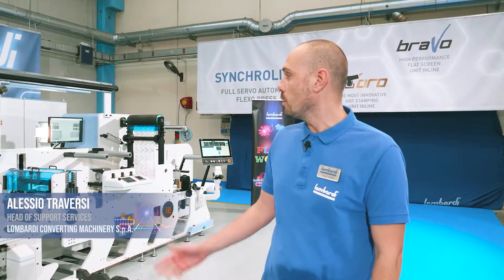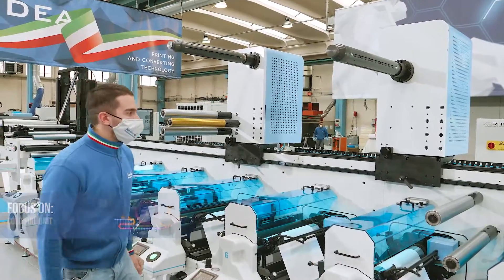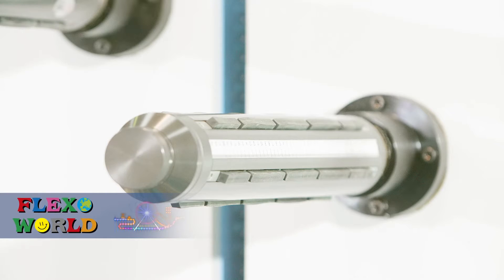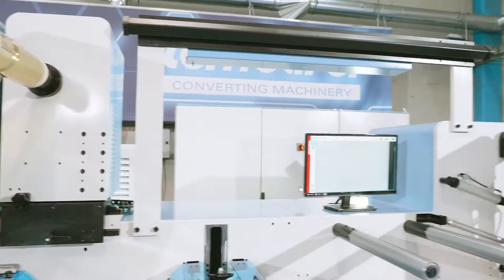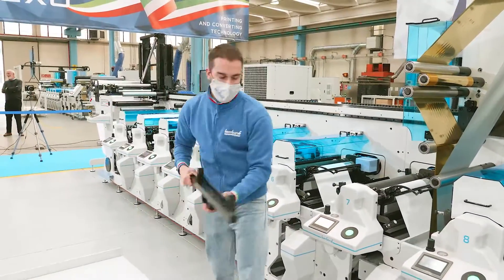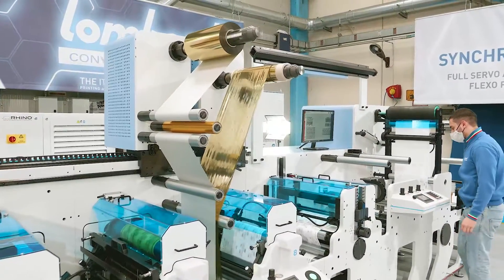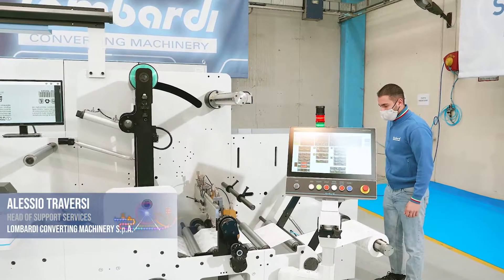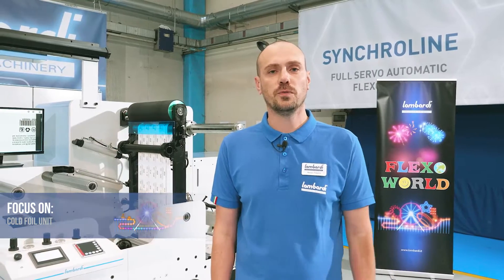Technical focus: the cold foil unit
Modularity is the basis of Lombardi technology. In this video we go to the discovery of the cold foil unit.